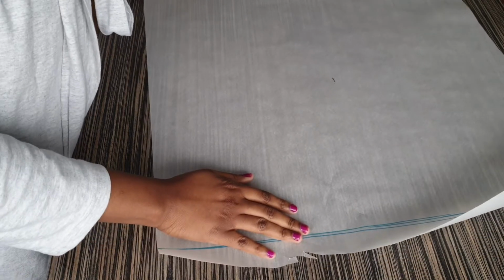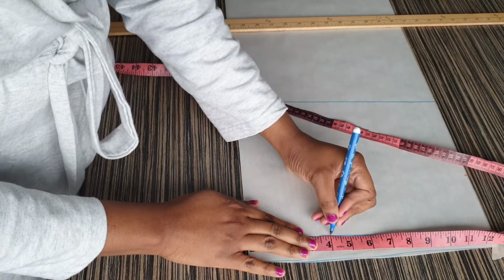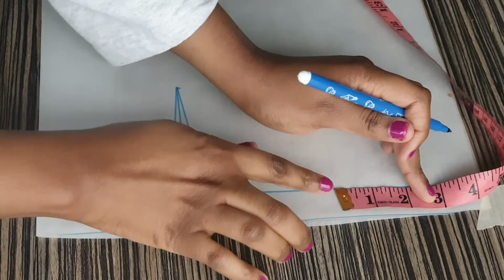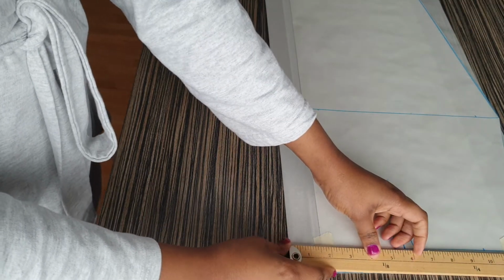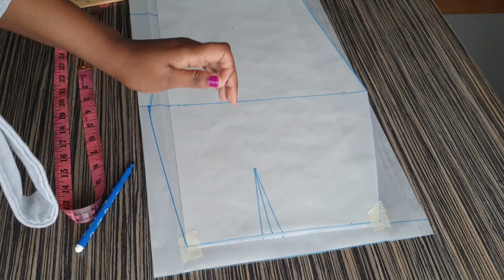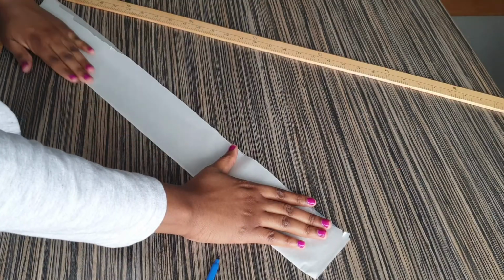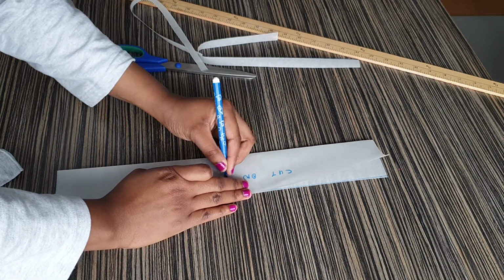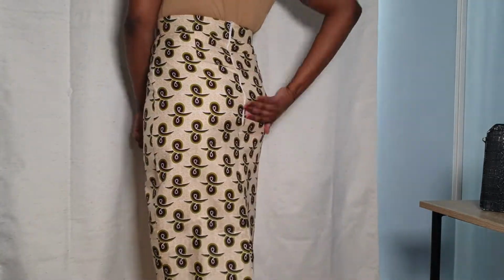HOW TO: CUT AND SEW EASY STANDARD PENCIL SKIRT PATTERN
This is a detailed tutorial on how to draft a pencil skirt.